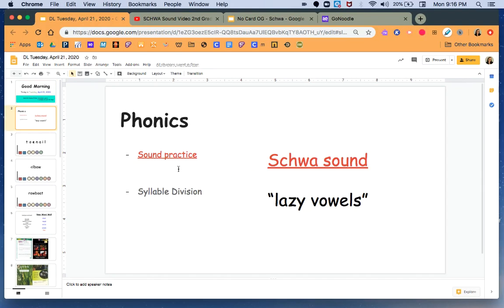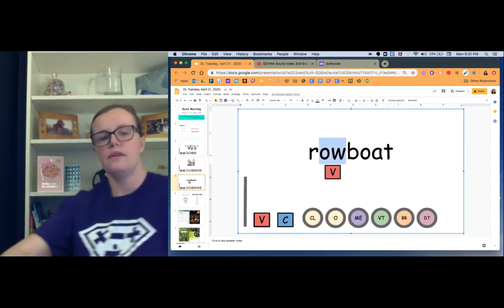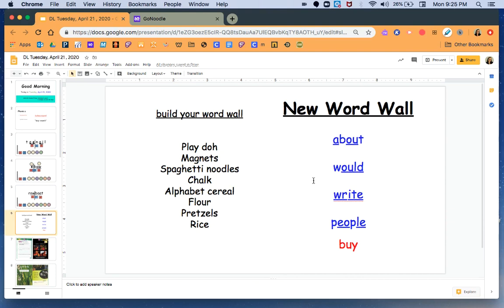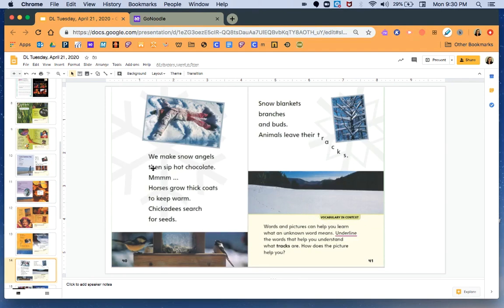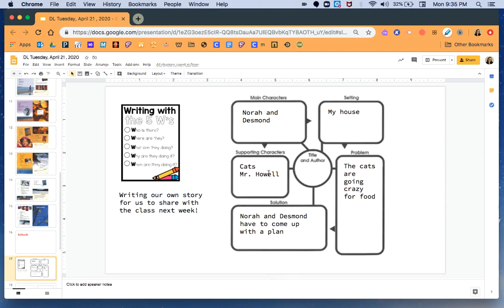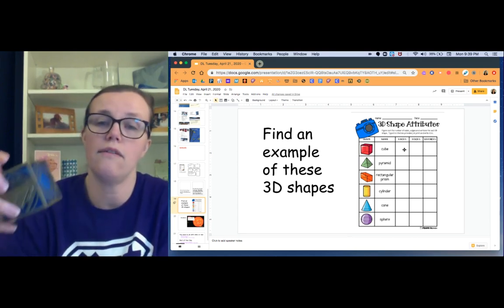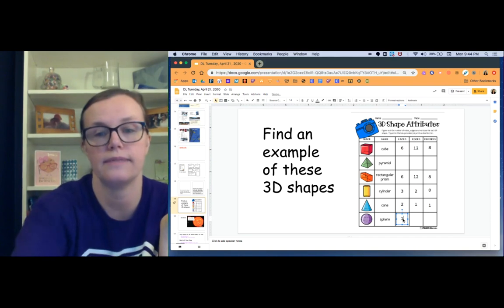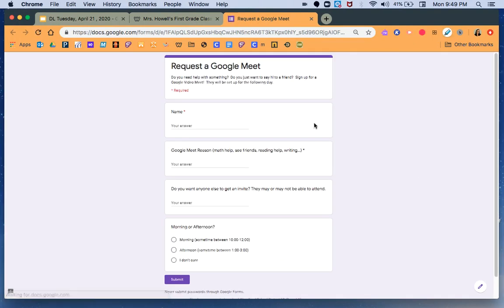Video Lesson Tuesday 4 21 20